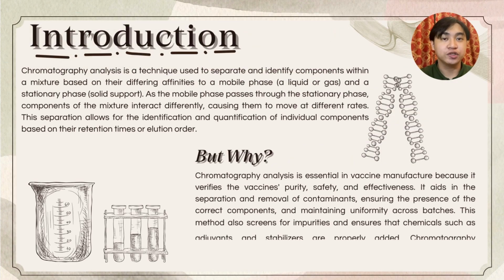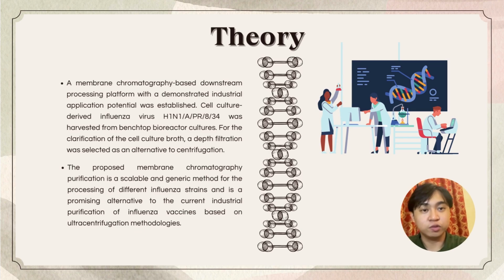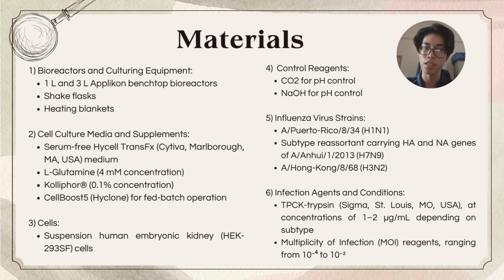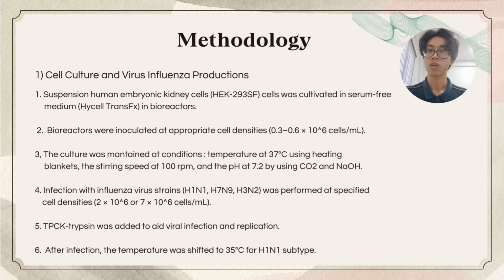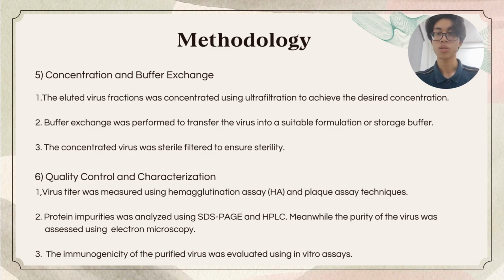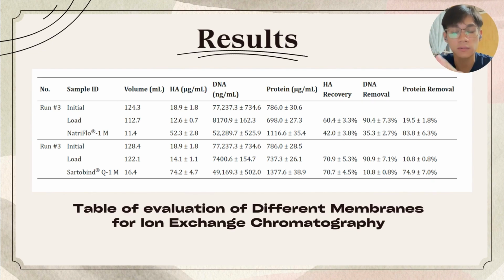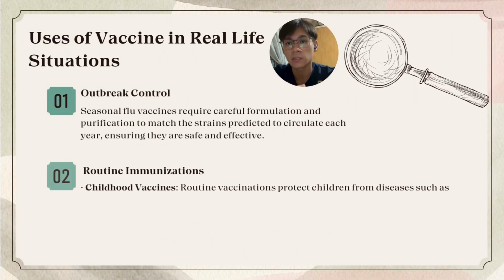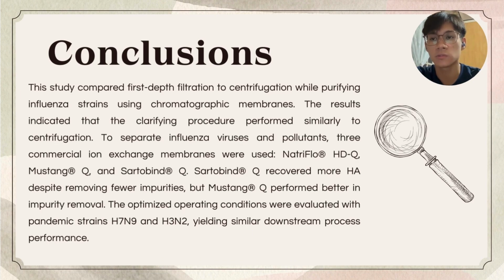CHROMATOGRAPHY ANALYSIS IN CREATING VACCINES